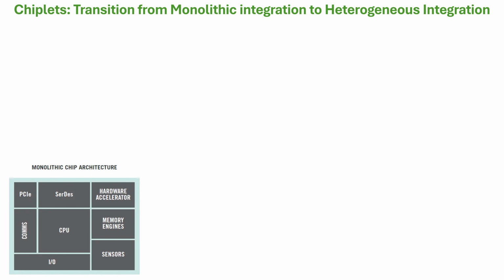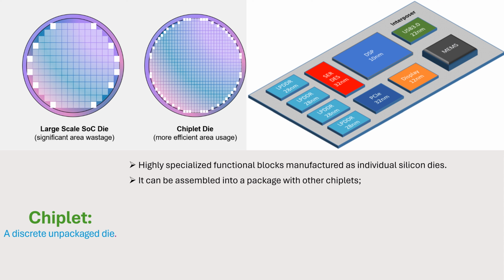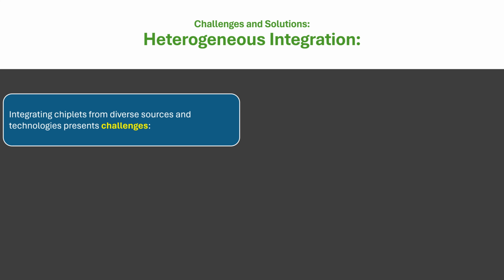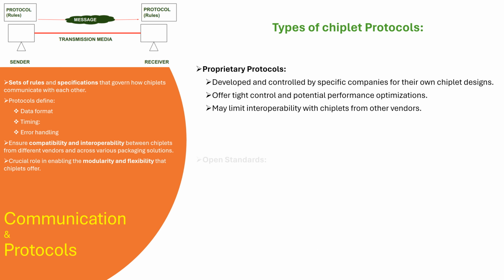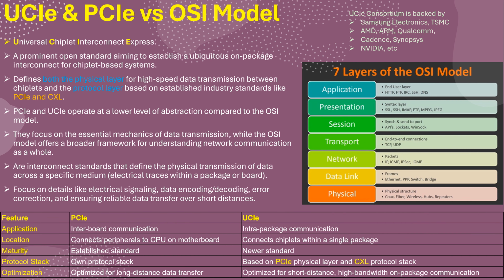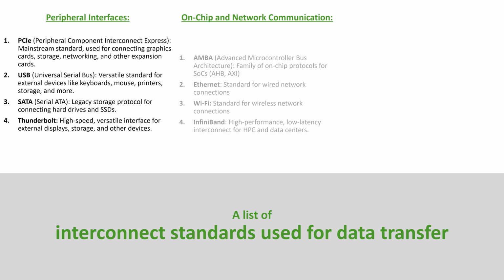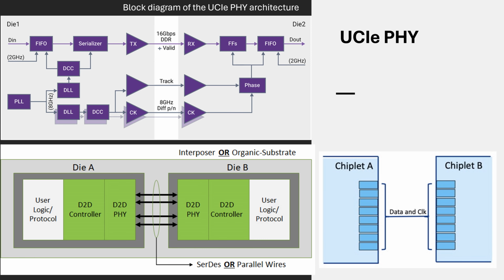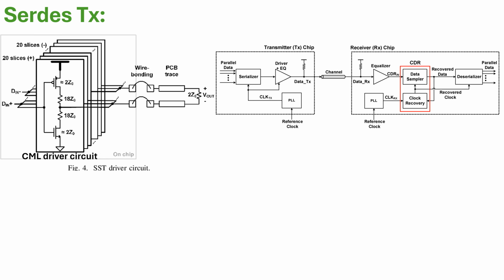Chiplets & UCIe : Overview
Origins and Rise of Integration:
Evolution of Packaging Technology
Chiplets
Transition from Monolithic integration to Heterogeneous Integration
Connections to Chiplets
Challenges and Solutions: Heterogeneous Integration:
Challenges and Solutions: Die-to-Die (D2D) Interfaces:
Types of chiplet Protocols:
UCIe Vs PCIe
A list of interconnect standards used for data transfer
UCIe layering
UCIe PHY
Serdes Tx and IOs
Serdes Receivers